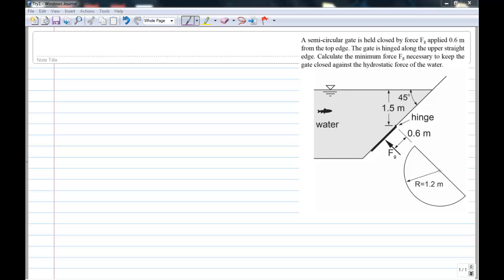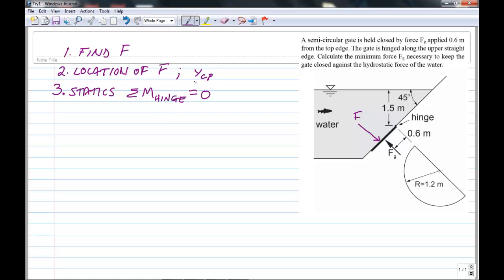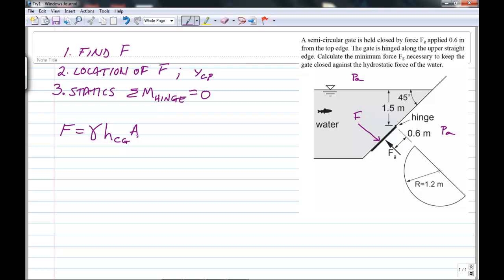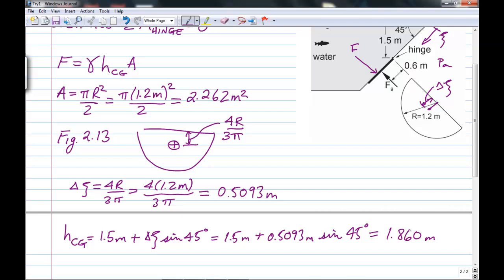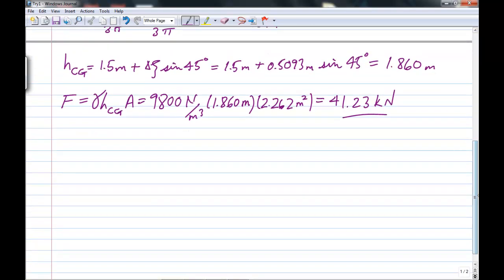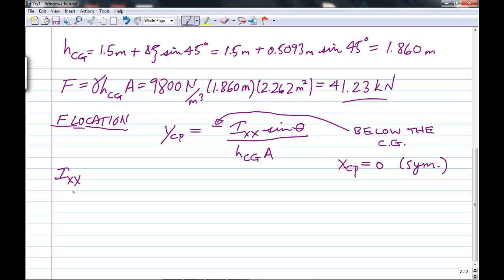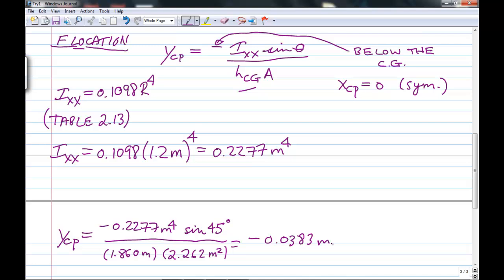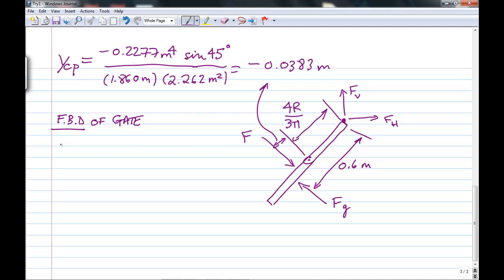Solved Exam Problem: Hydrostatic Force on a Semi-circular Plane Gate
MEC516/BME516 Fluid Mechanics: Solution to the hydrostatic force on a plane gate. This is a typical exam-type question.

All of the videos in this course, sample exams (with solutions), and a copy (pdf) of this presentation can be downloaded at:

Chapters
00:00 Problem Statement
02:14 Calculation of the Hydrostatic Force, F
07:12 Location of the Force (Centre of Pressure)
11:16 Free Body Diagram
12:50 Static equilibrium: Moments about Hinge to Find F_g
14:57 End Notes